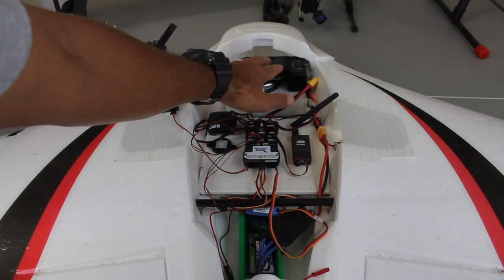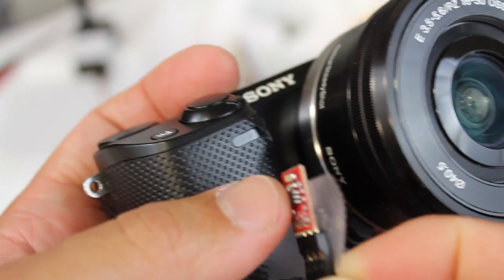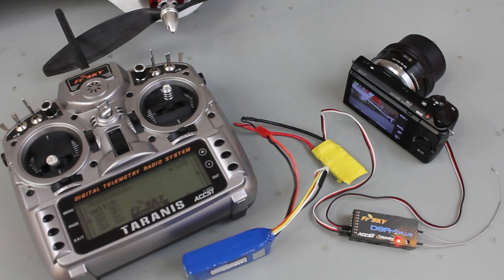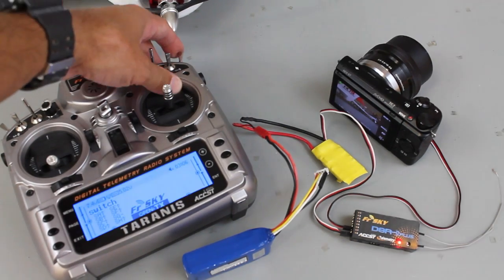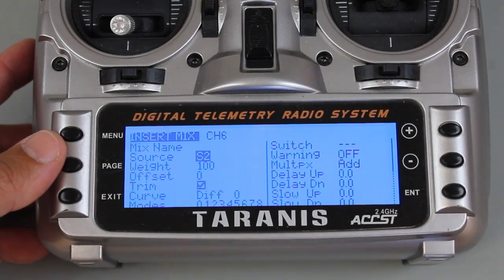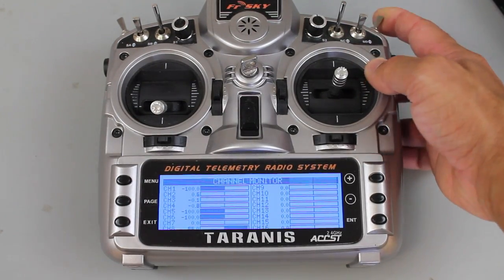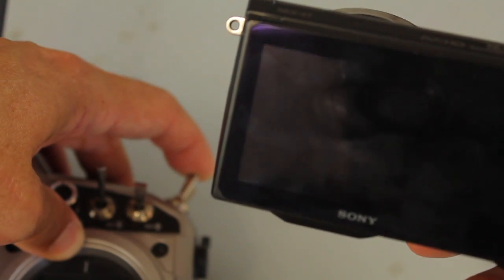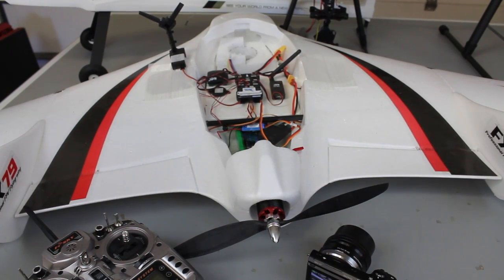Remotely Triggering Photos and Video With Sony NEX, Flytron sLED, and FrSky Taranis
For the many of you who asked if it's possible to trigger the Sony NEX with a switch on your transmitter. Using the Flytron sLED this is very simple to configure. The sLED supports triggering photos as well as recording video. You can get the board here:

and here is a previous video that demonstrates how to setup your Sony NEX for remote triggering:

Here is a link to the double-sticky tape that I mention in the video. It's rated up to 10 lbs and works really well with the Flytron sLED: